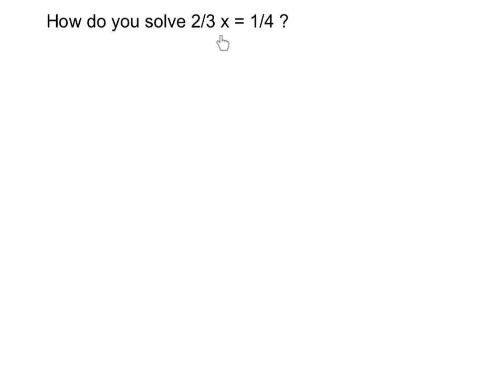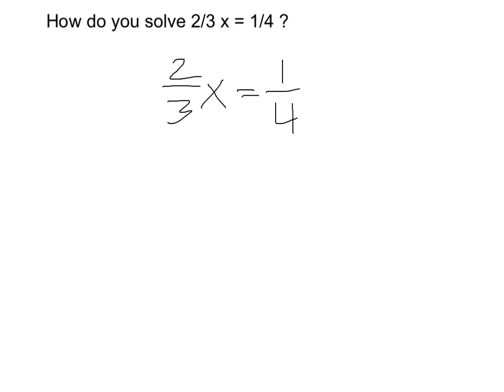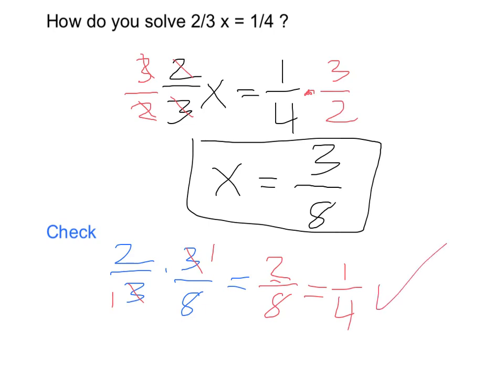Solve 2/3x = 1/4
Example of how to solve an equation involving a fraction by multiplying each side by the reciprocal of the fraction next to the variable.